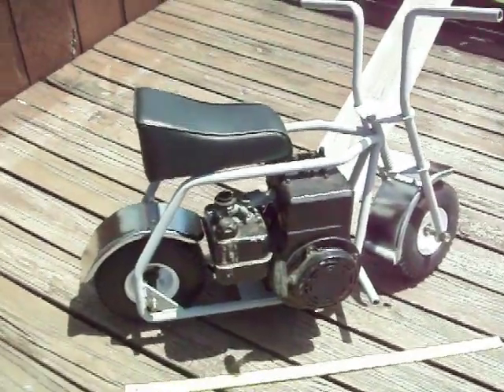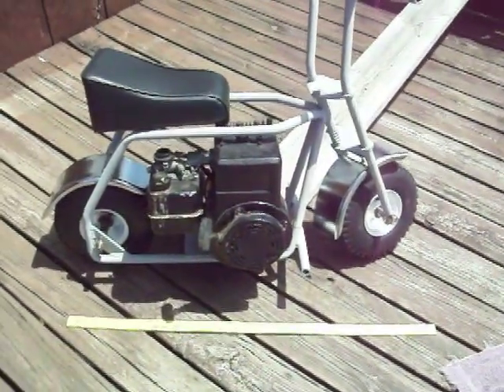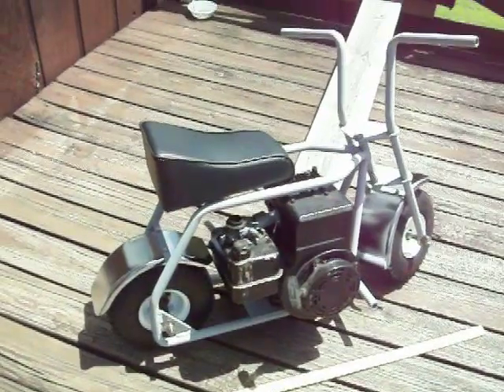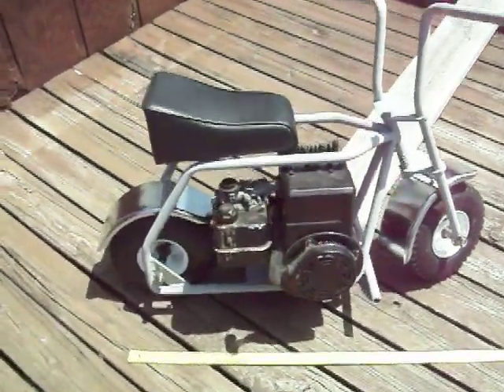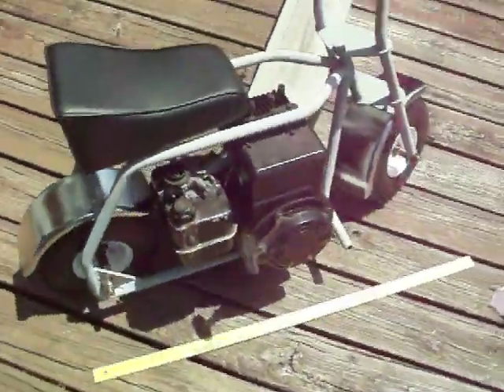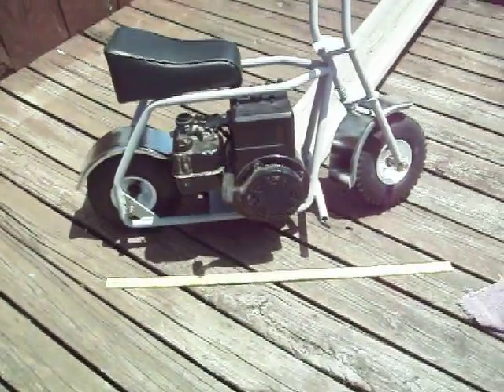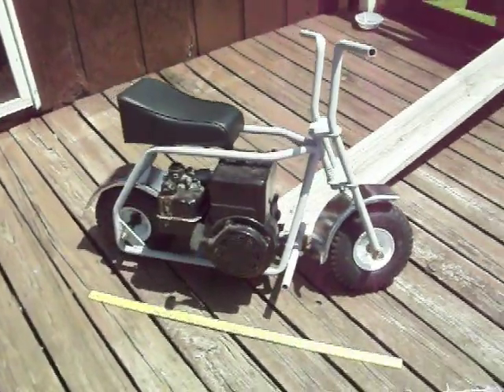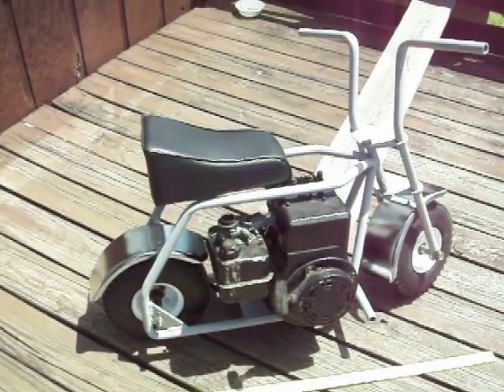LIL Indian Mini Bike Look Alike 75% complete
Im nearing completion on this Lil Indian Look Alike Im building,,,I prefer the 3 hp briggs like what they came with cause this 5 hp briggs makes it look a little fat looking,,either way man this thing will scoot with a 5 hp briggs and I mean scoot in a hurry,,looks like the color will be bright medium blue also and I cant wait to ride it cause its flat gonna bring back childhood memories,,,Rick